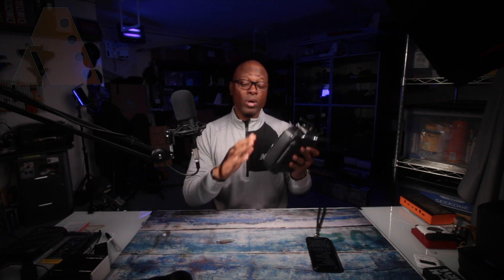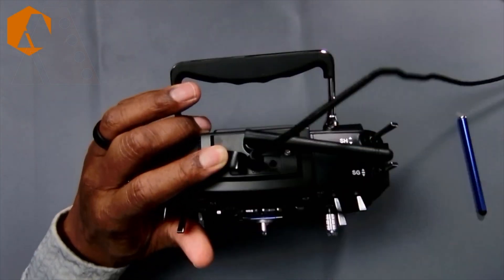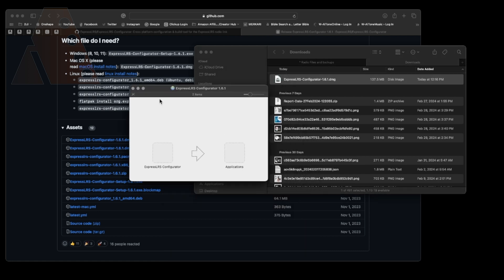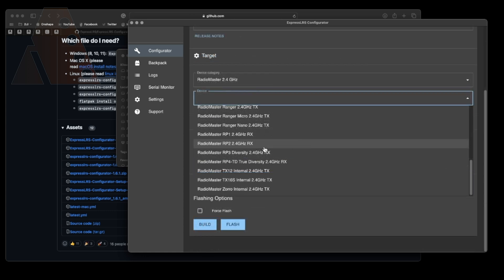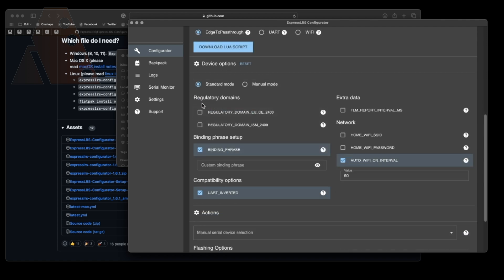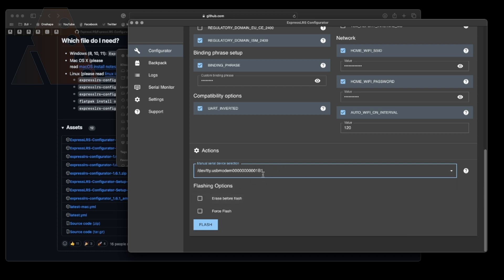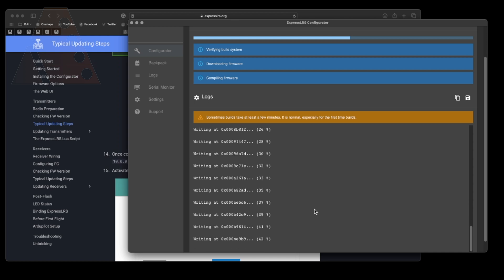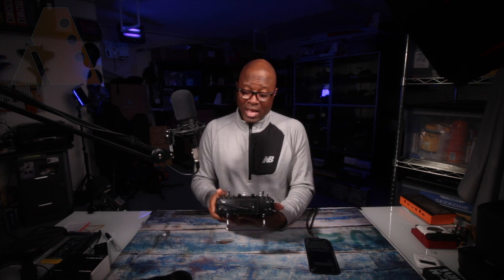Flashing the RadioMaster TX16x Internal ELRS Module v3 3 2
Flash the Internal Module TX16S FROM
Current Version 3.0.1 - TO 3.3.2
Current ELRS Configurator = 1.6.1

* Check the current version on your radio
* Go to main screen
* Plug in USBC connector
* Select - USB Serial (VCP)
* Go to ELRS GIT HUB
* Download latest version of configurator for your system
    * Mine is Mac
    * Ignore the blockmap version (as a beginner you do not need it)
    * Also look at the information in the readme below There are tips that may be beneficial
* Open configurator and go to Official Releases
    * You can uncheck pre-releases or just ignore any release with - RC* behind it.
* Go to Target and find the correct Target
    *  Mine is  Radiomaster 2.4 GHZ
* Choose the correct Device
    *  Mine is  Radiomaster TX16s INTERNAL 2.4 TX
* Flashing method -  Choose EdgeTXPassthrough
* Also Download the LUA Script  (Put it on your SD card once the Flash is complete) ***
* Choose Standard Mode
* Regulatory Domain - for Me is ISM_2400
* Check Binding Phrase an put in your selected Binding Phrase
    * Mine - ATEXC69!
* Ignore NO_SYNC_ON_ARM
* CHECK FEATURE_OPENTX_SYNC
* Ignore TLM_REPORT_INTERVAL_MS
* CHECK AUTO_WIFI_ON_INTERVAL
    * MAKE MINE 120
* SET YOUR HOME WIFI INFO - IF DESIRED
* UNDER ACTIONS BE SURE TO CHOOSE THE CORRECT DEVICE
    * YOU MAY NEED TO DOWNLOAD AN STM DRIVER
* CLICK BUILD AND FLASH
* ONCE COMPLIED YOU SHOULD SEE SUCCESS
* DISCONNECT THE RADIO
*  OPEN UP YOUR ELRS LUA AND VERIFY THAT YOU HAVE THE CORRECT VERSION INSTALLED

NOTE BE SURE TO UPDATE YOUR LUA TO THE CORRECT VERSION BY DROPPING IT INTO THE SCRIPTS/ TOOLS FOLDER ON THE SD CARD.

ALL DONE!

BE CREATIVE
Much Love
Al Tone

Here you can find an abundance of Deals and links!